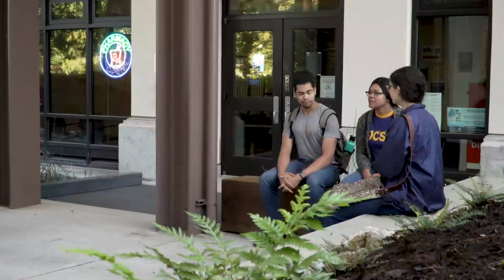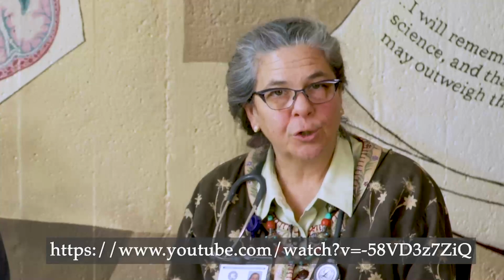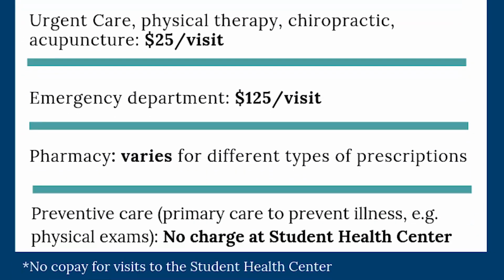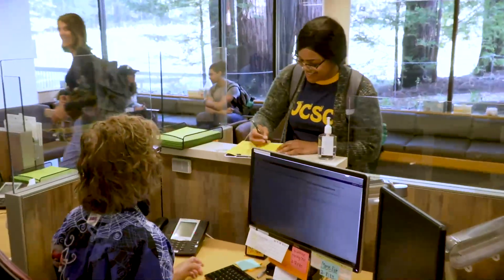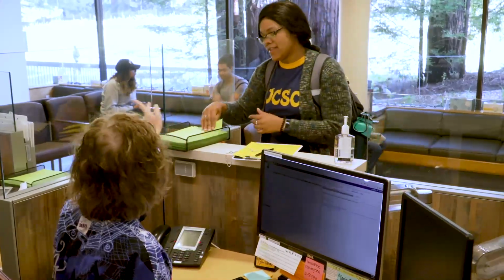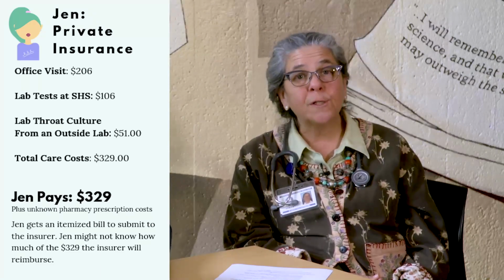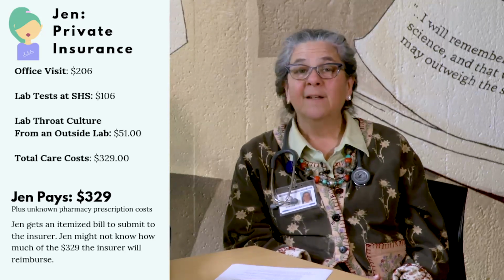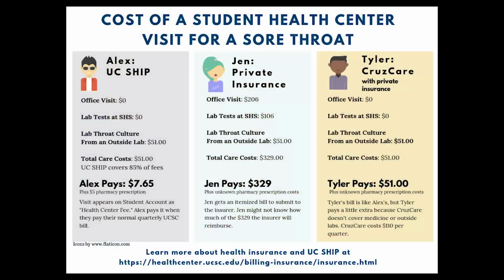Three Insurance Options - UCSC Health Center